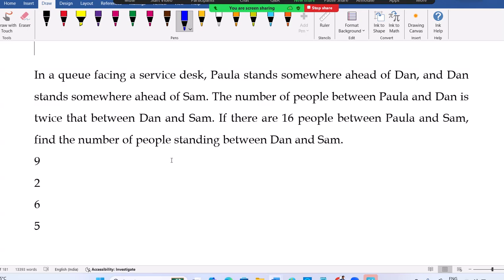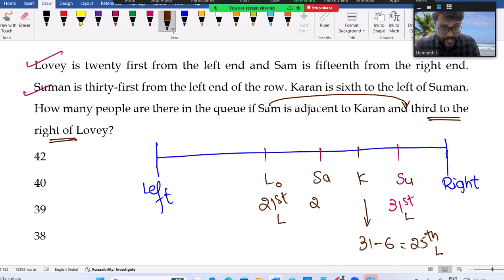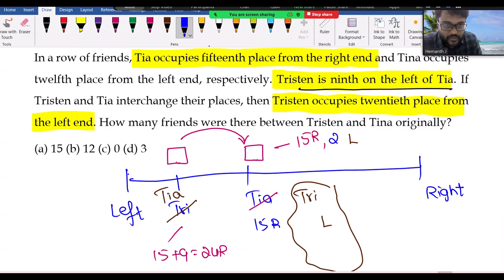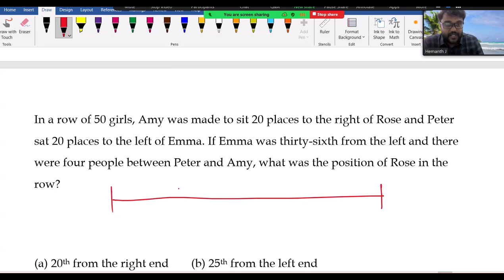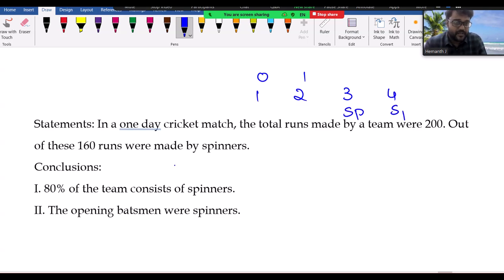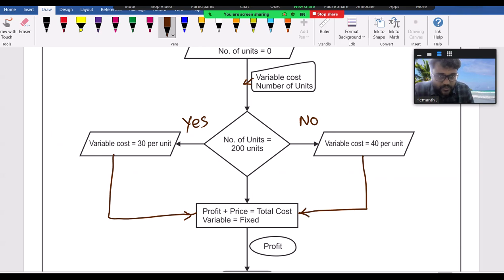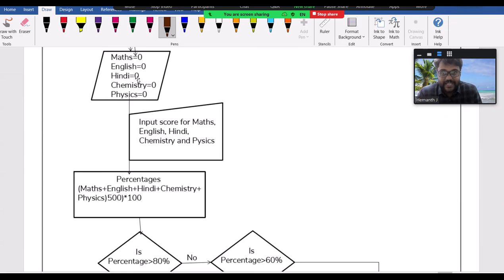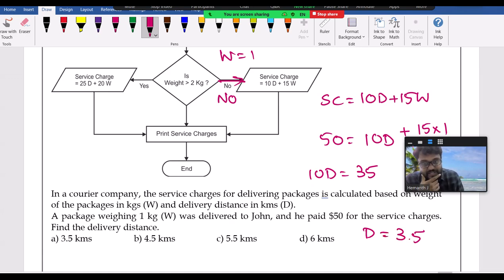Accenture - Critical Reasoning - Mettl Part 3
Previous & Recent Questions